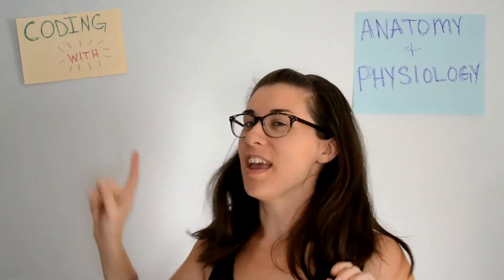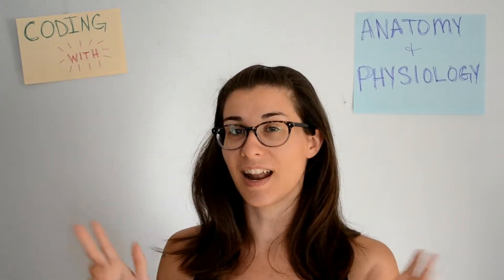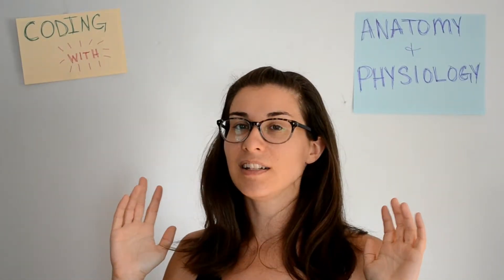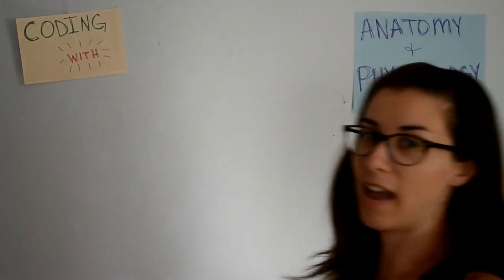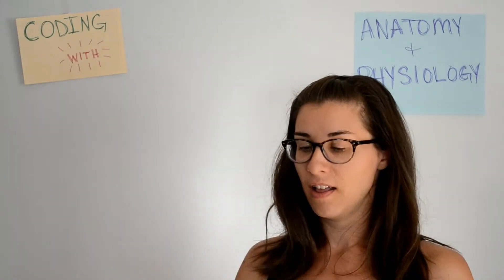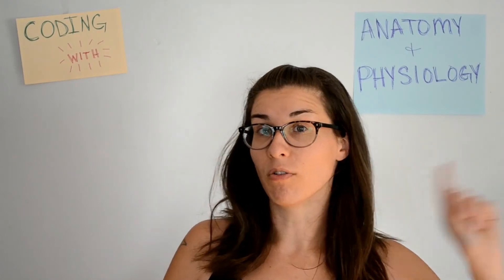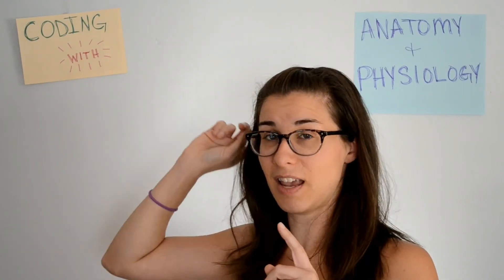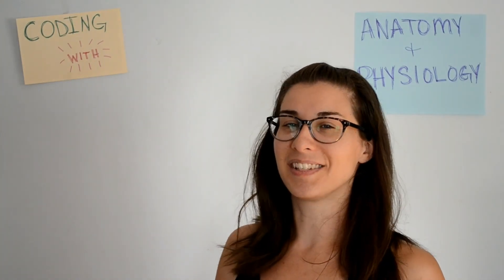Intro to Anatomy and Physiology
In this video I introduce a new section of Coding With Kate videos where we will be discussing anatomy and physiology (A&P) to help understand the medical procedures we code for ICD-10-CM, ICD-10-PCS, and HCPCS/CPT.  I also give some tips and tricks to be successful and A&P courses.